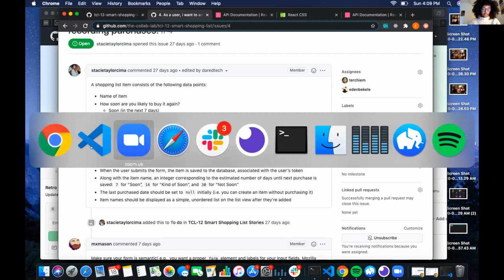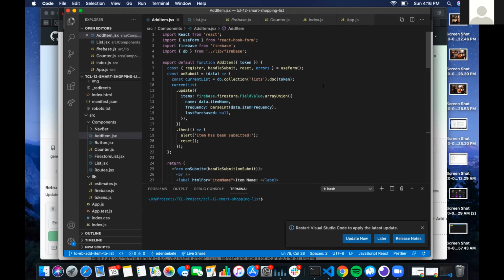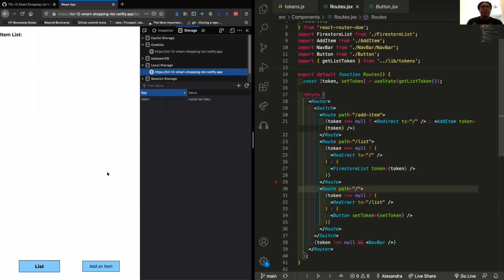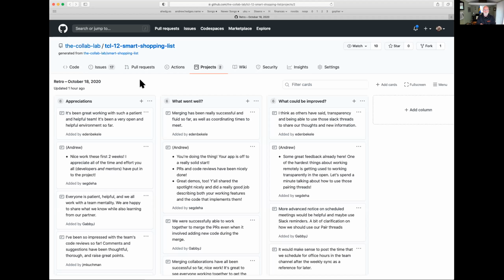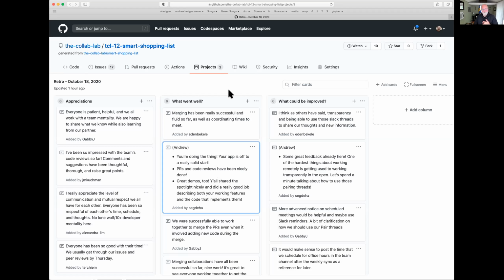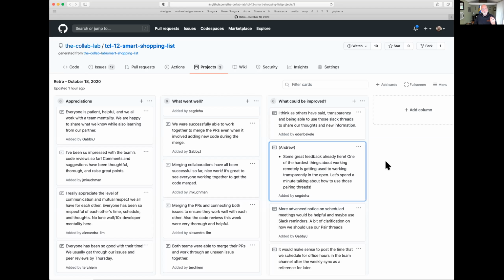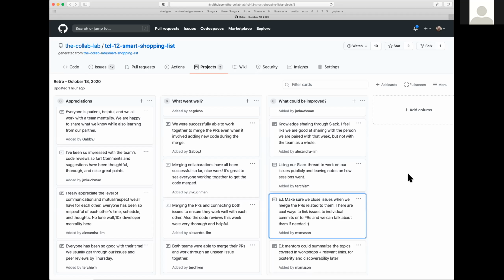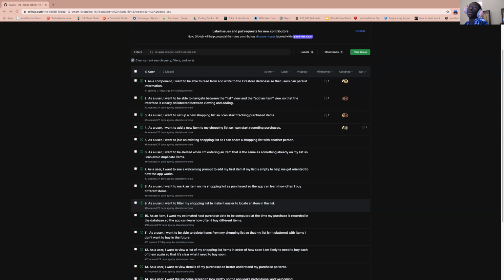TCL 12 Weekly Sync 2!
This is the second Weekly Sync of Cohort 12 of The Collab Lab.